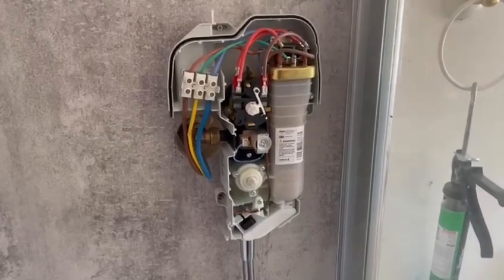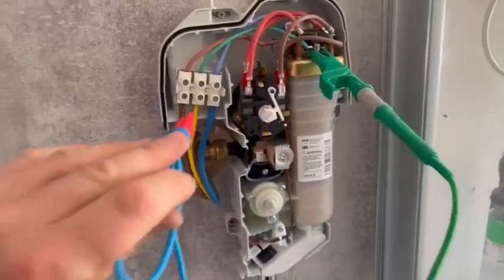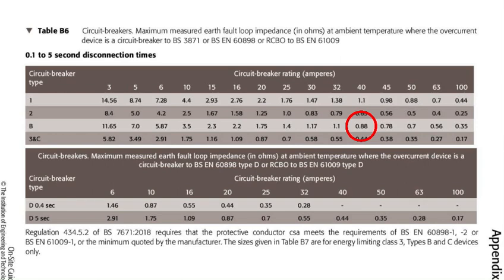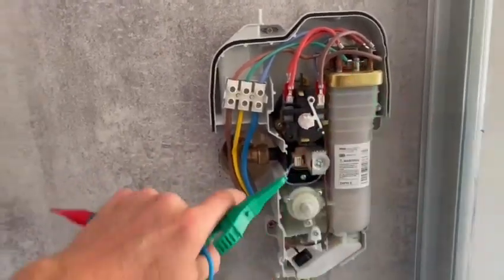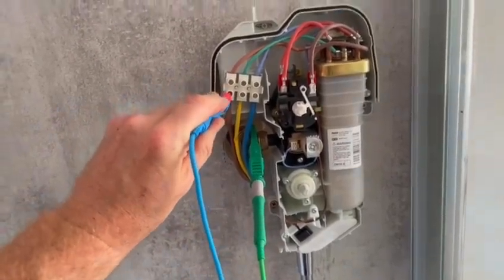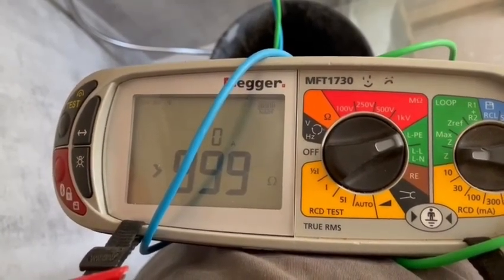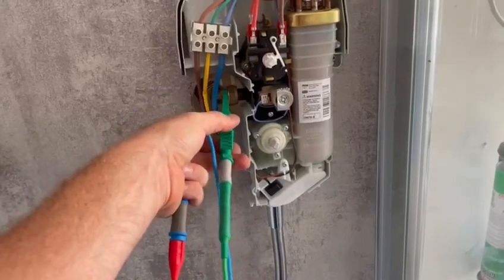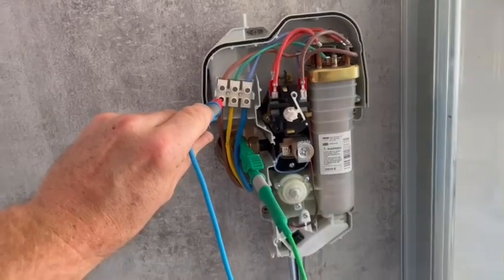Is Water a Good Conductor of Electricity?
By carrying out an earth fault loop impedance test on an electric shower electrician Matt try’s to prove if water is a good conductor of electricity. It's often stated that water is a good conductor but is it...?

00:00 - Is water a good conductor
00:12 - Good earth connection
00:28 - Earth fault loop impedance
00:57 - Testing if water is a good conductor
01:08 - Testing line to the pipework
01:34 - Voltage measurement